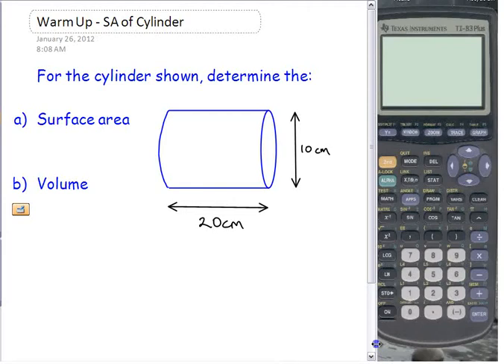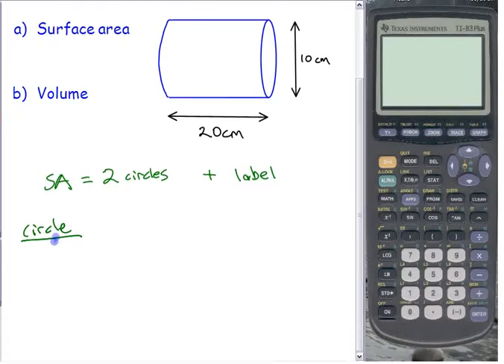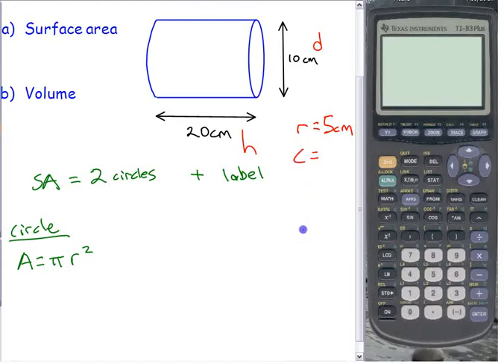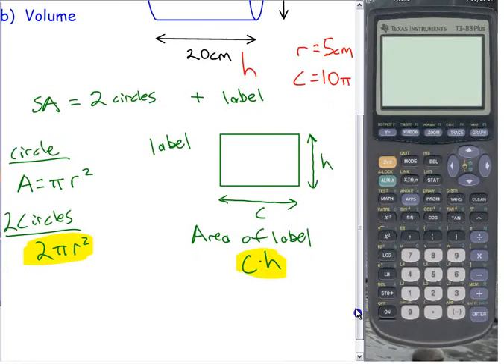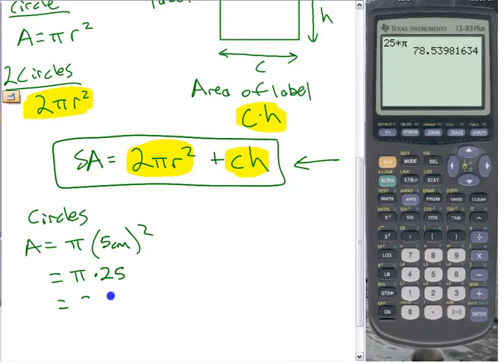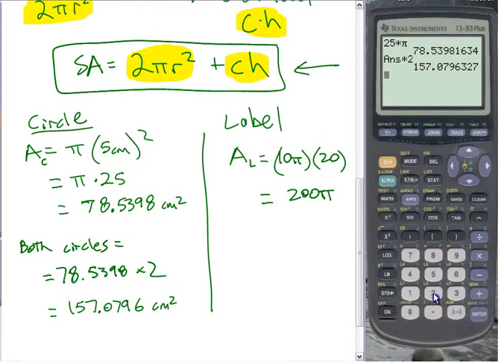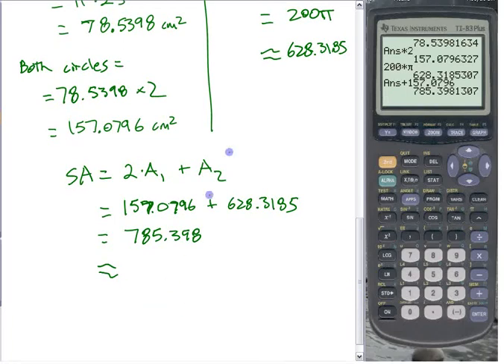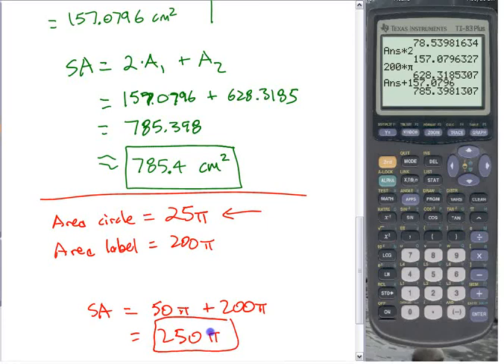Ma8 5.4 Warm Up (SA of cylinder)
Part of a warm up question in one of Mr. Balzarini's Math 8 classes on finding the surface area of a cylinder given its diameter and height.